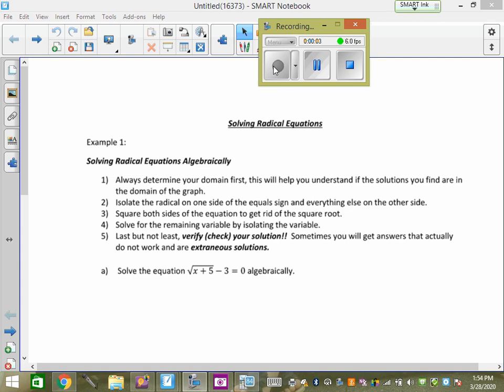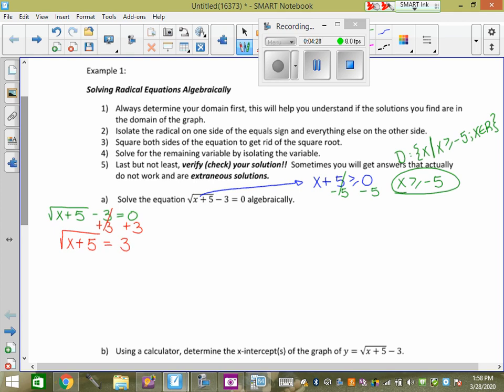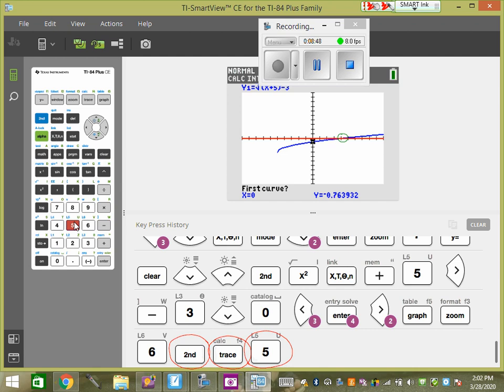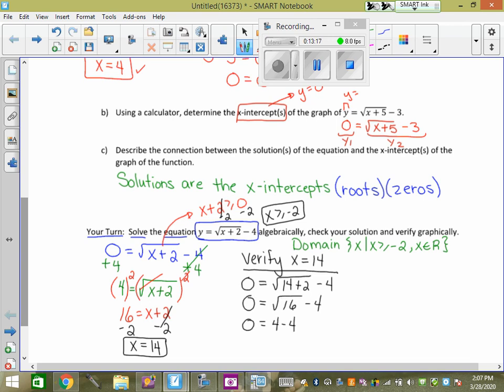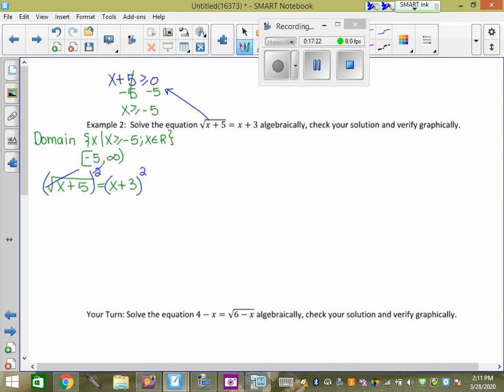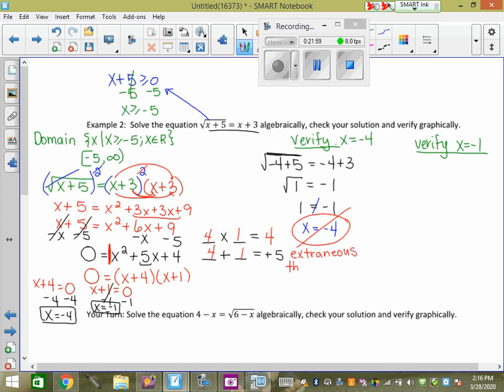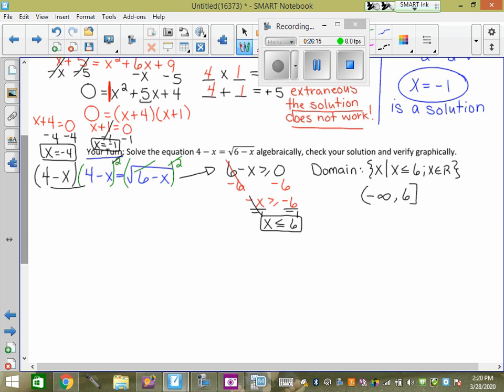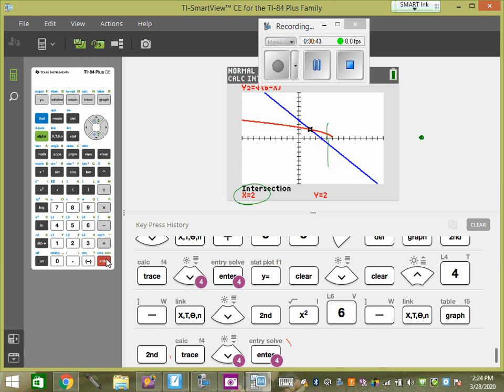Solving Radical Equations